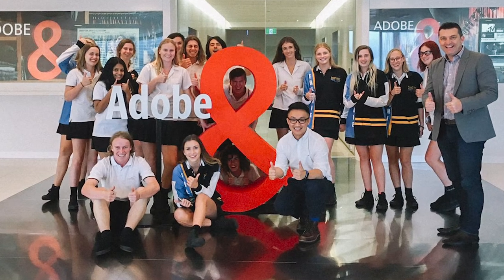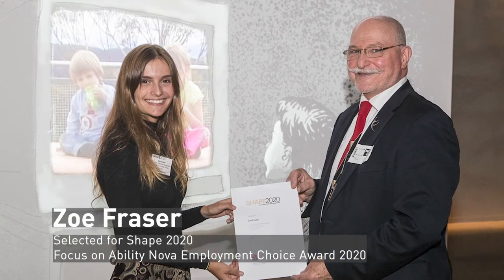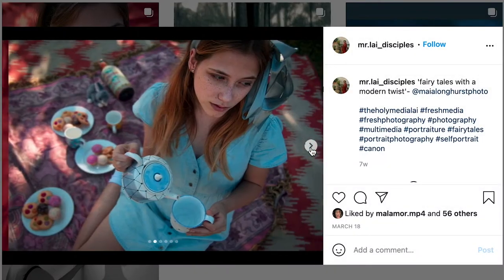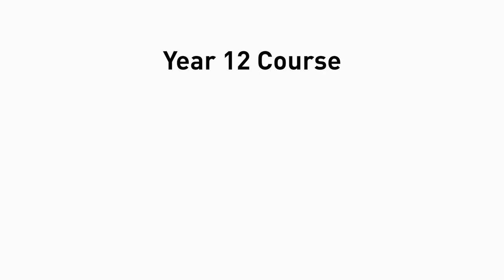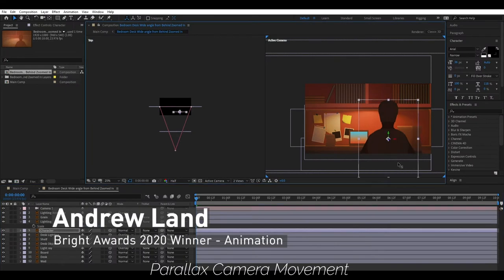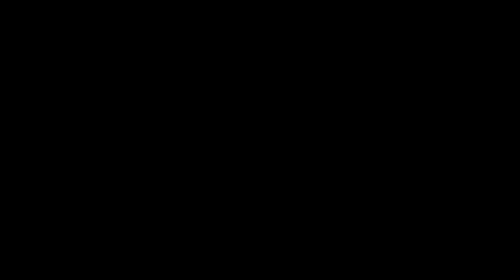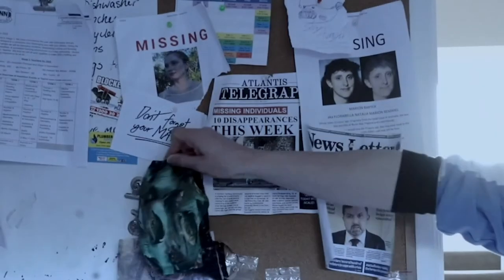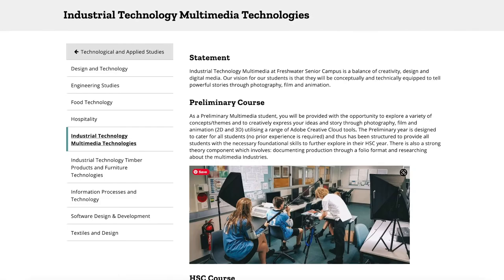Multimedia Course Overview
Considering studying or learning more about Multimedia?

In this video, Mr Lai provides an overview of what you can expect in the Industrial Technology Multimedia Course here at Freshwater Senior Campus. He will discuss the expectations, the key course content, skills and share what it may lead to after high school.